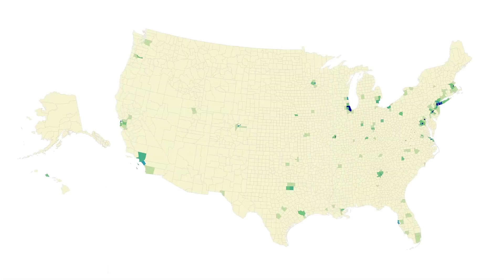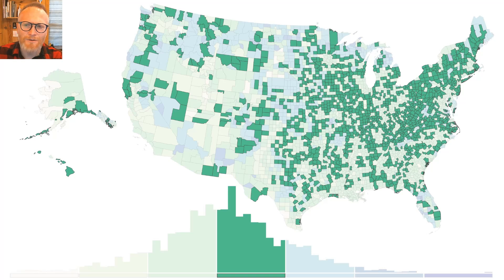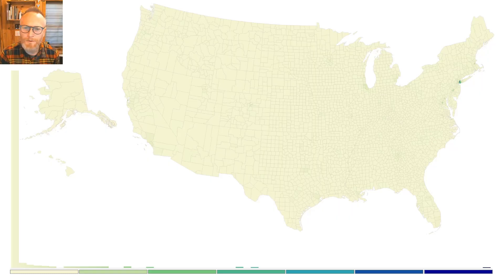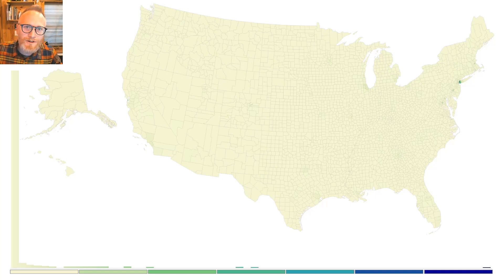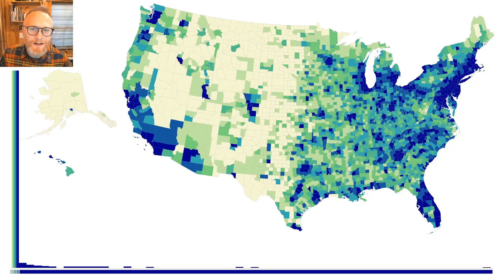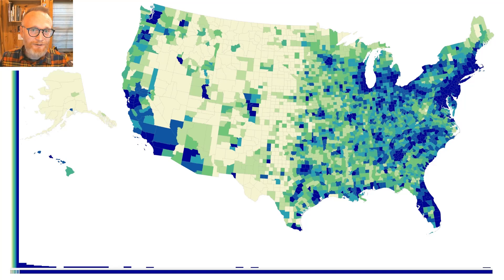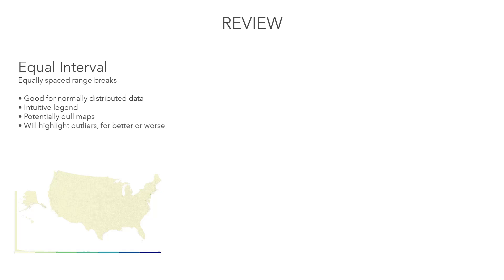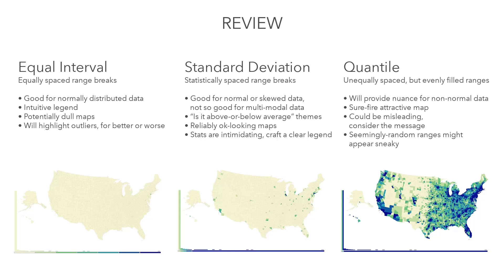Telling the Truth with Maps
Maps are messengers. But the message they carry depends a lot on...you. Here's a rundown of some of the most popular classification methods used in visualizing data maps. What are they good at? What are they bad at?
Same data, big differences in the results.
All maps lie. It's up to you to choose the most truthiest version. And up to you to spot shenanigans.

0:00 Mind-bending intro
0:24 Why classify?
1:35 Equal Interval
2:30 Standard Deviation
3:09 Quantile
3:47 Natural Breaks
4:20 Just skip to this handy summary
5:29 Confusing ending